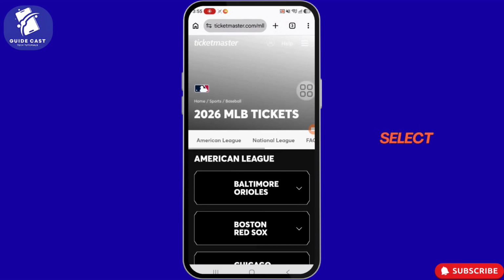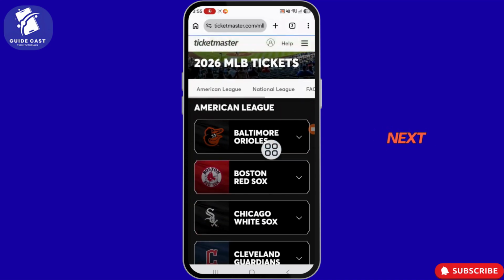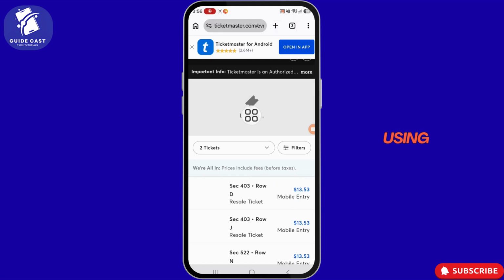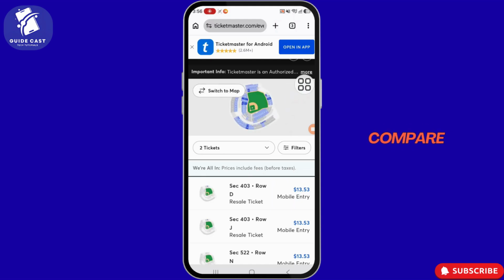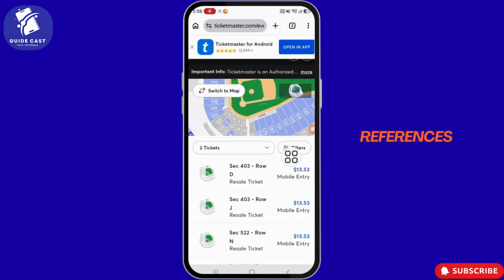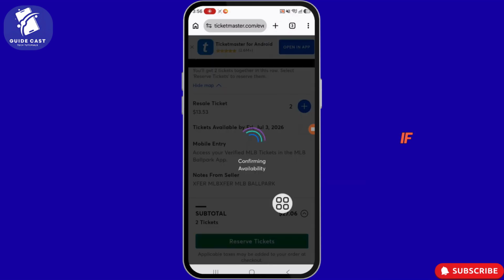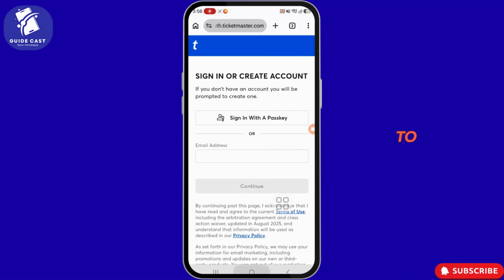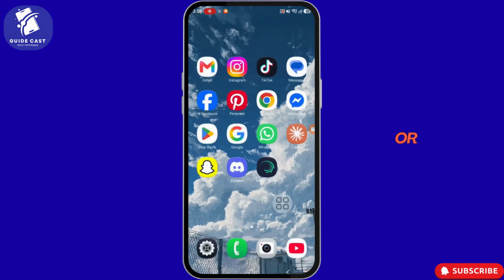How to Buy MLB Playoff Tickets | MLB Postseason Ticket Guide (2026)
How to Buy MLB Playoff Tickets | MLB Postseason Ticket Guide (2026). Learn how to buy official MLB Playoff tickets step by step. This quick tutorial shows you where to purchase postseason tickets, choose your seats, and complete your order safely.

Timestamps:
00:00 – Intro
00:08 – Visit the Official MLB Tickets Page
00:24 – Choose Your Playoff Game
00:40 – Select Your Seats
00:56 – Complete Payment
01:07 – Outro